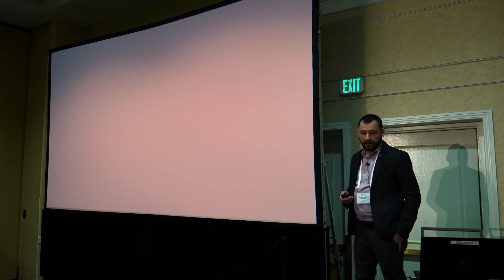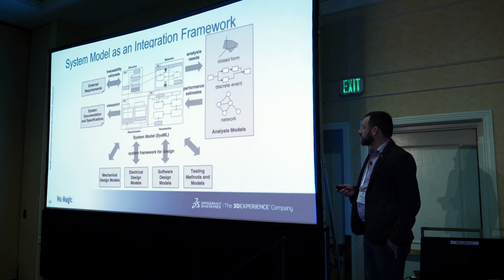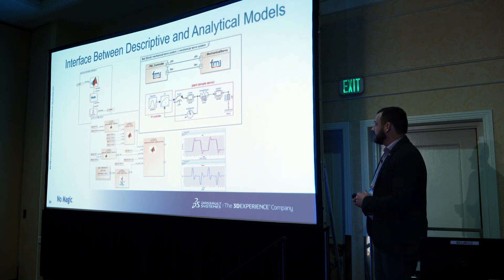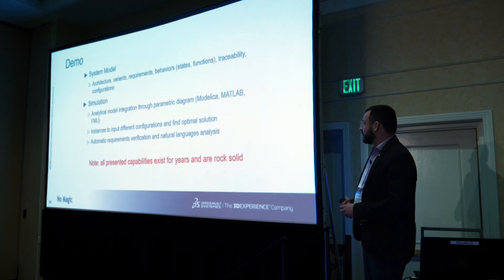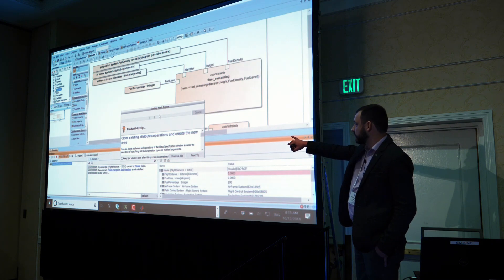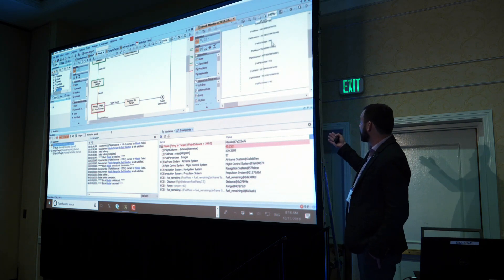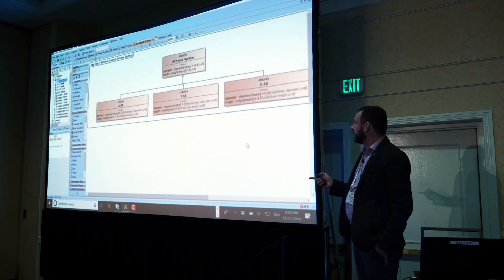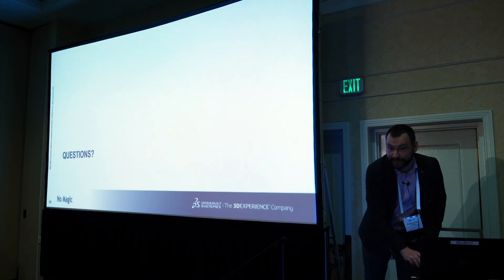IW2019 MBSE Lightning Rounds - Executable System Modeling with SysML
Saulius Pavalkis